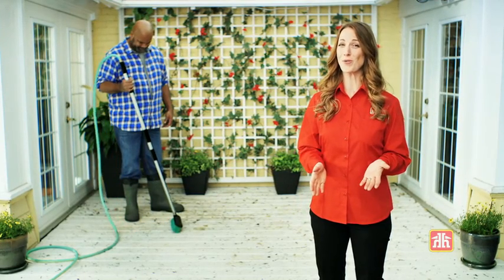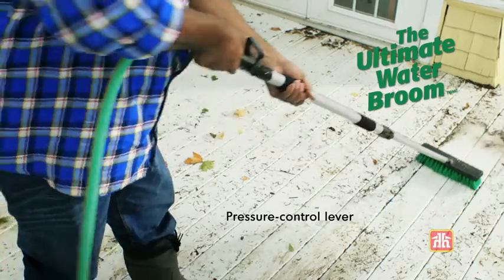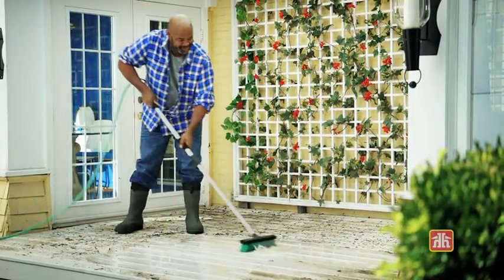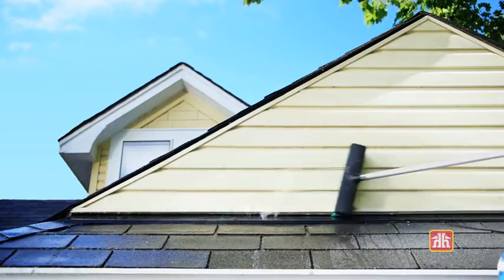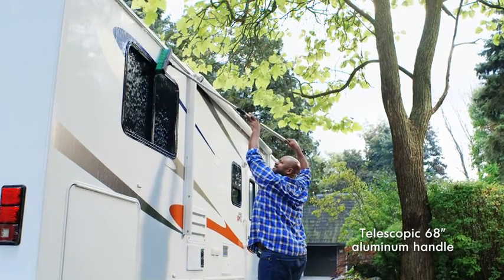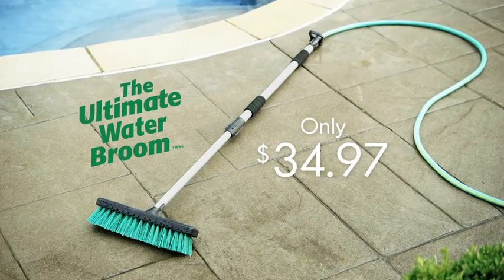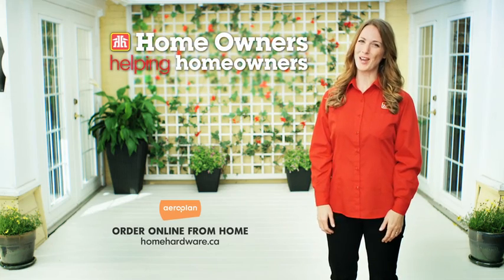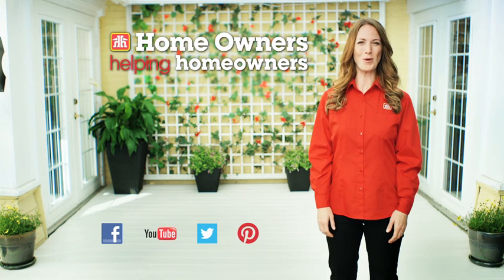Saffer Retail: Waterbroom REV